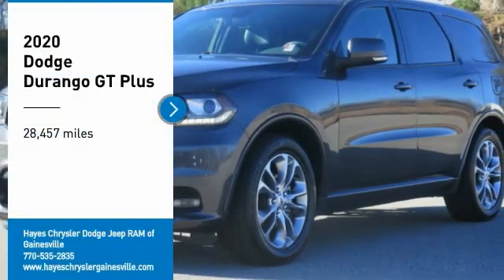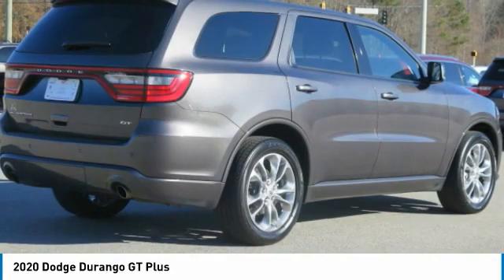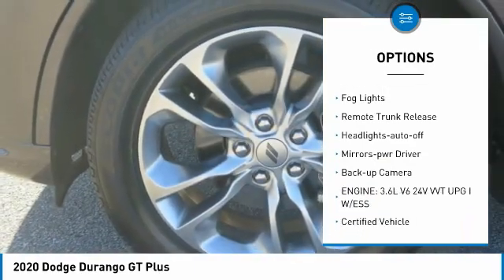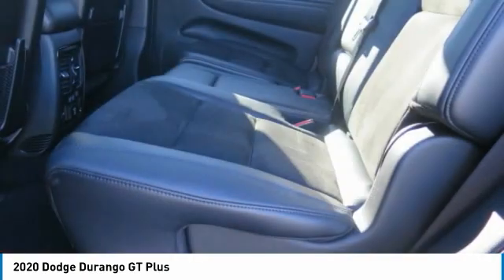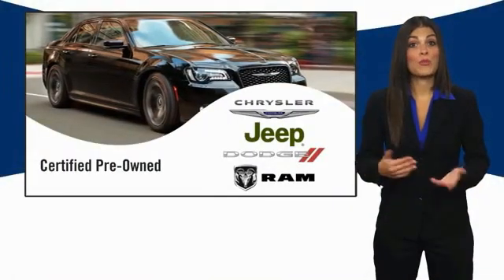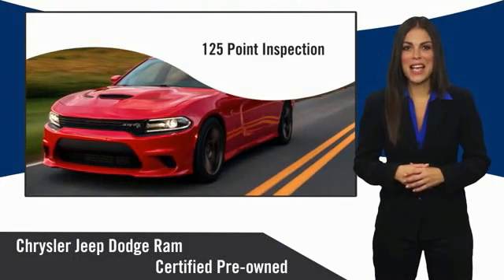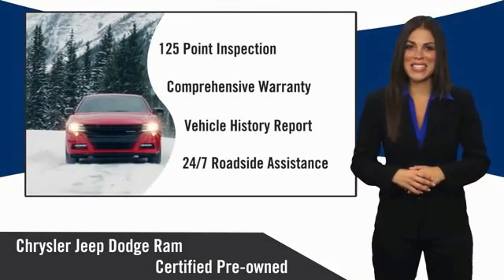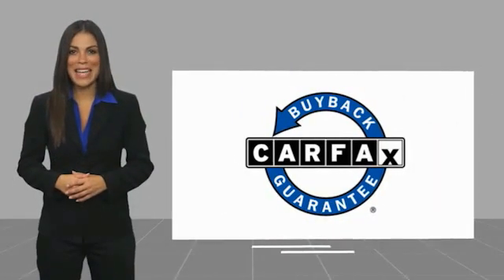2020 Dodge Durango Gainesville GA 15357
2020 Dodge Durango GT Plus

Must print ad and present ad at time of sale to receive quoted price.brbr115V Auxiliary Power Outlet, 180 Amp Alternator, Auto-Dimming Exterior Driver Mirror, Bright Cargo Area Scuff Pads, Bright Front Door Sill Scuff Pads, Dual Remote USB Port - Charge Only, Exterior Mirrors w/Memory, Heated Front Seats, Heated Second Row Seats, Heated Steering Wheel, Leather Suede Bucket Seats, Power 6x9 Multi-Function Foldaway Mirrors, Power 8-Way Driver Memory 6-Way Passenger Seats, Power Driver/Passenger 4-Way Lumbar Adjust, Power Liftgate, Quick Order Package 2BE GT Plus, Radio/Driver Seat/Mirrors Memory, Remote Start System, Security Alarm, Sun Visors w/Illuminated Vanity Mirrors, Universal Garage Door Opener.brbrCARFAX One-Owner. Clean CARFAX. Certified. FCA US Certified Pre-Owned Details:brbr  * Transferable Warrantybr  * Roadside Assistancebr  * 125 Point Inspectionbr  * Vehicle Historybr  * Powertrain Limited Warranty: 84 Month/100,000 Mile (whichever comes first) from original in-service datebr  * Limited Warranty: 3 Month/3,000 Mile (whichever comes first) after new car warranty expires or from certified purchase datebr  * Includes First Day Rental, Car Rental Allowance, and Trip Interruption Benefitsbr  * Warranty Deductible: $100brbrbrFor over 41 years our motto has been welcome to the family Call today for an appointment.